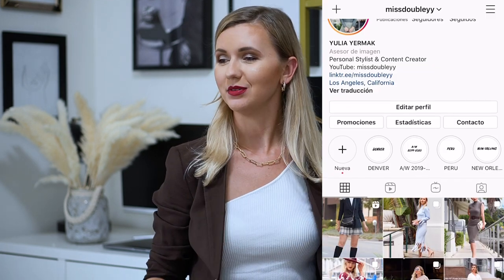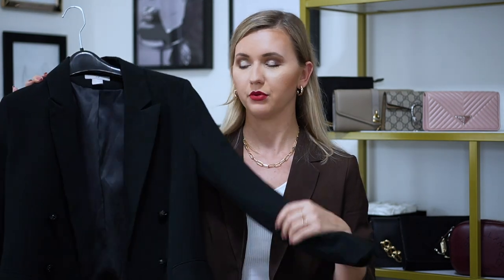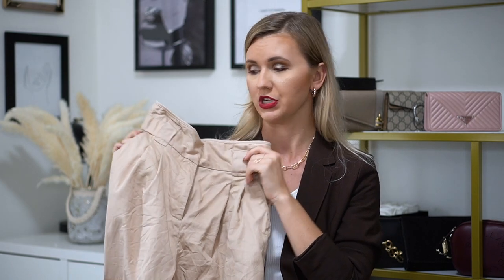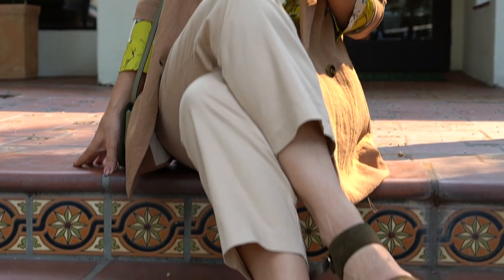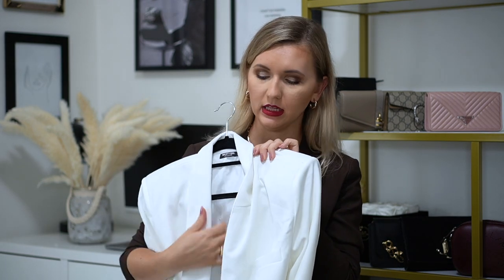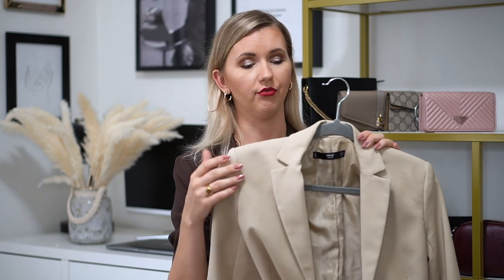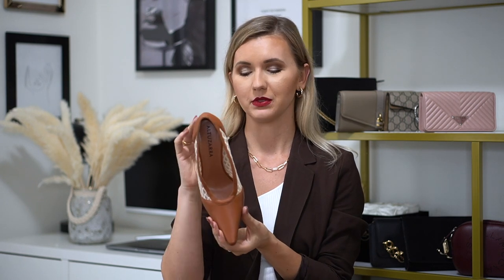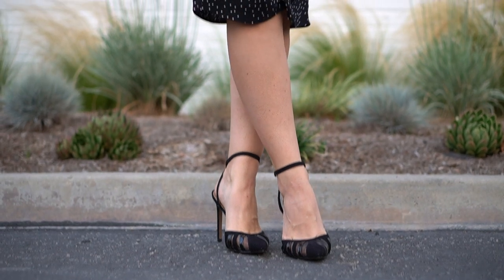HOW TO STYLE BLAZERS: 6 OUTFIT IDEAS FOR FALL!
HOW TO STYLE BLAZERS WITH 6 OUTFIT IDEAS!!

Hello my loves! Hope you are having a great week! Today I have a new STYLING VIDEO for you! In today's video we are going to style one of my favorite items, a BLAZER. I'll show you my favorite and different types of blazers and share 6 OUTFIT IDEAS for very different occasions. Hope to give you some information and hope you'll enjoy the video 💋💋💋

LINKS

OUTFIT #1
- BLACK BLAZER FROM H&M
- PLEATED SKIRT H&M
- WHITE BODYSUIT FROM H&M
- SUEDE SAM EDELMAN BOOTS
- GIVENCHY CROSS 3 BAG

OUTFIT #2
- SIMILAR BLAZER FROM H&M
- SIMILAR OVERSIZED SHIRT FROM ASOS
- SIMILAR PAPER BAG PANTS FROM H&M
- SEE BY CHLOE SMALL HANA BAG

OUTFIT #3
- WHITE OVERSIZED BLAZER FROM NASTY GAL
- SIMILAR POLKA DOT DRESS FROM H&M
- PINK PRADA QUILTED BAG
- ALEXANDER WANG NADIA SANDALS

OUTFIT #4
- HIGH NECK BODYSUIT (FROM NASTY GAL)
- WIDE LEG PANTS FROM NASTY GAL

OUTFIT #5
- SIMILAR JEANS FROM H&M
- SIMILAR BLAZER FROM NASTY GAL
-ALTUZARRA PUMPS

OUTFIT #6
- SIMILAR SATIN TOP FROM NASTY GAL
- SIMILAR MIDI SKIRT FROM ASOS
- JIMMY CHOO BAG
- BLACK PUMPS FROM ASOS

CAMERA I'M FILMING WITH:
30mm SIGMA LENS
50mm SONY LENS

MUSIC
Song: Vinsmoker - I Know (feat. Anthony Meyer)